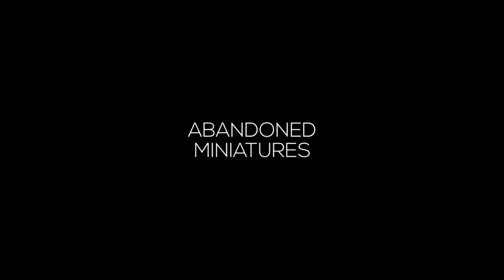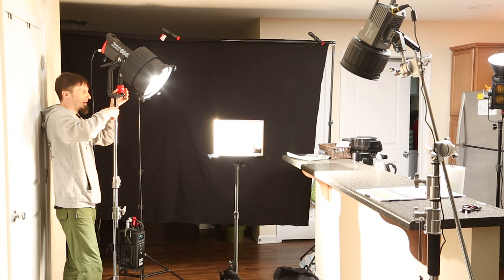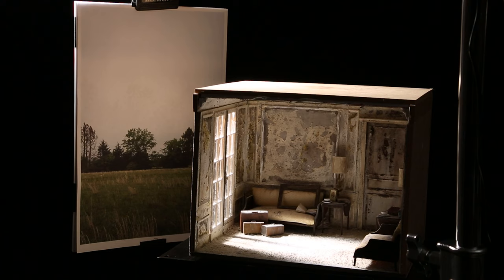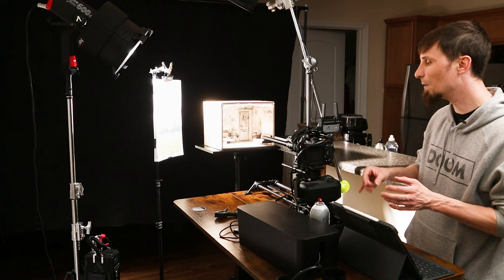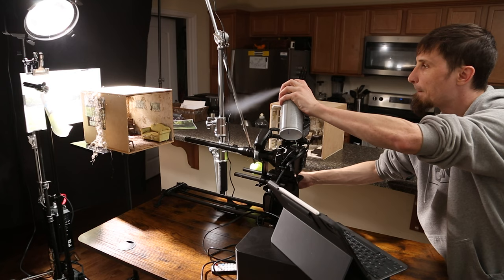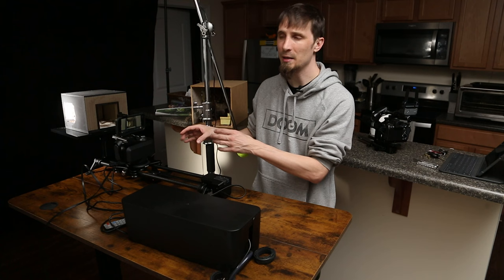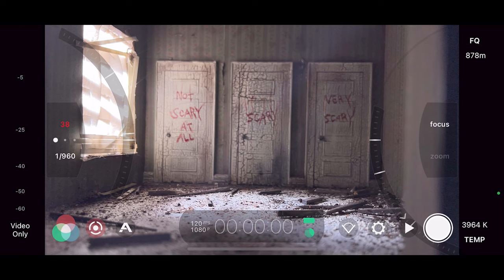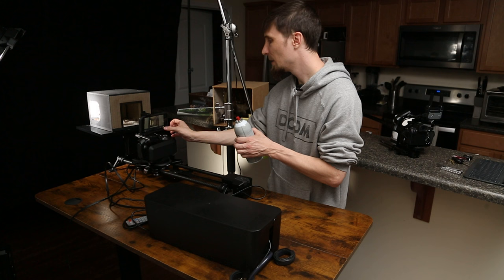How to REALISTICALLY Film a Miniature Set | Aputure 600D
In this video I explain how I am working to improve my miniature filmmaking with the very powerful new light from Aputure the 600D. I also show how you can get started with just an iPhone and a normal light!

Aputure 200d